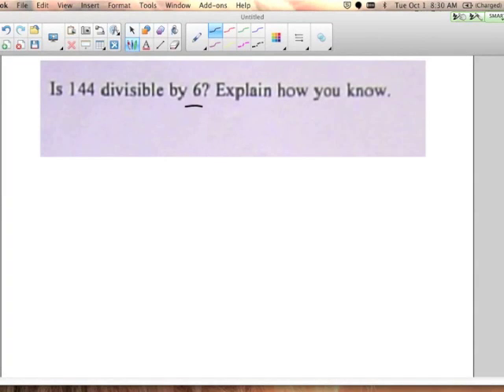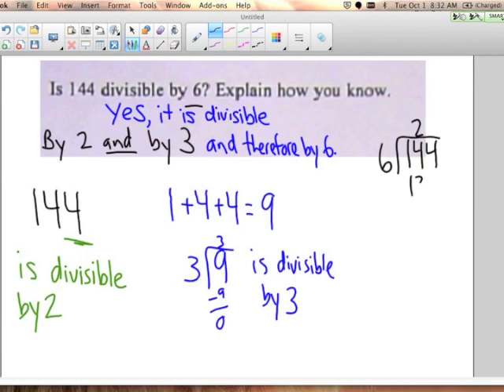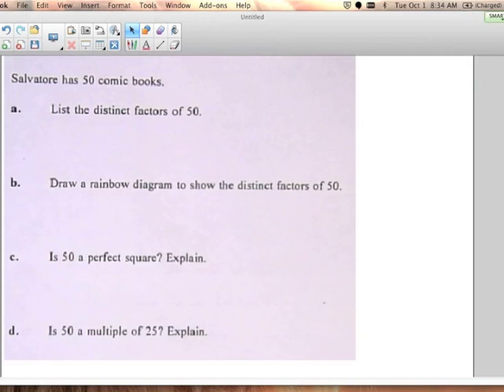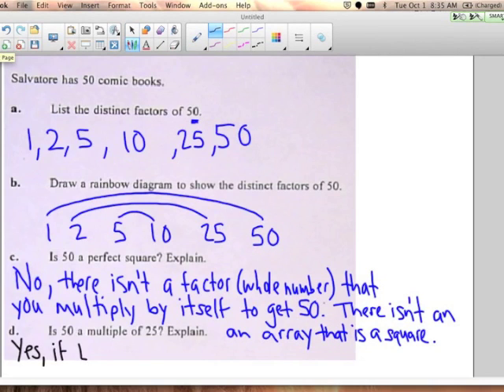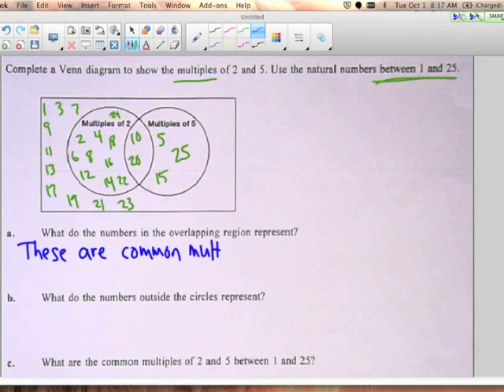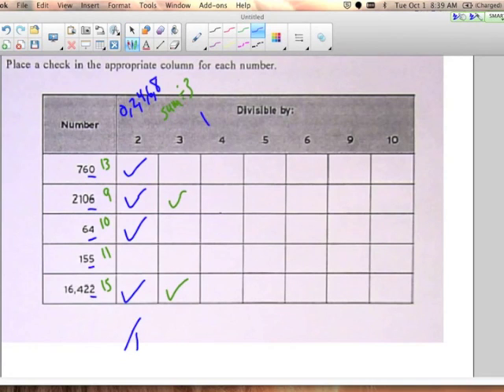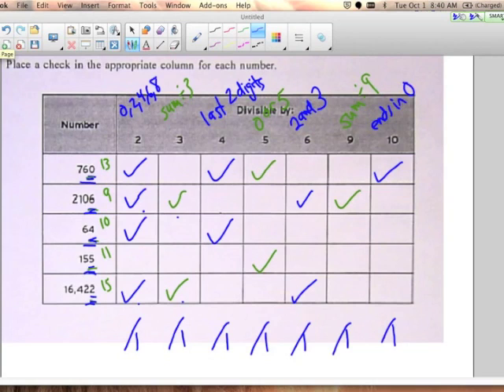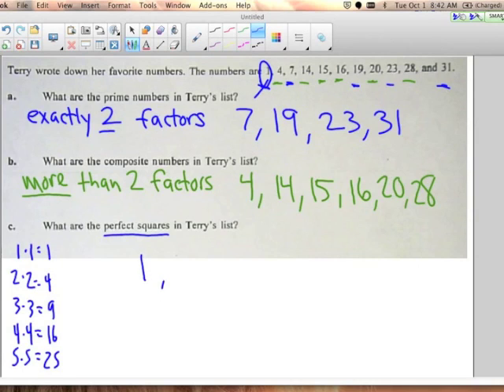Carnegie Chapter 1 Quiz